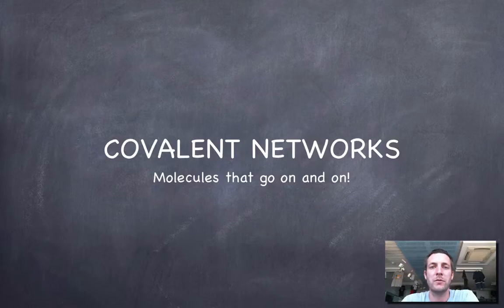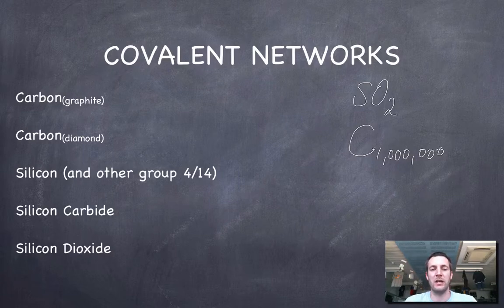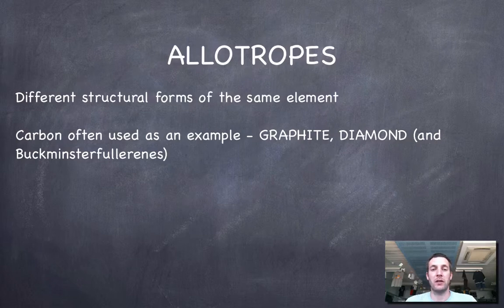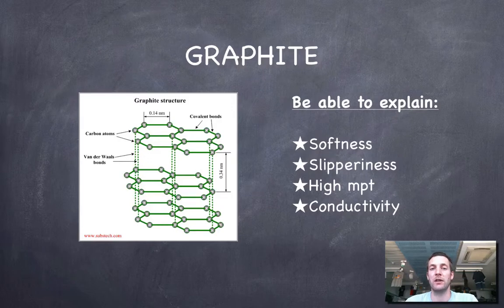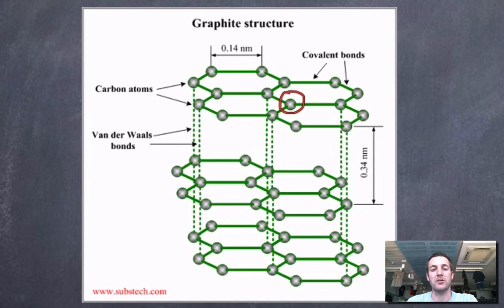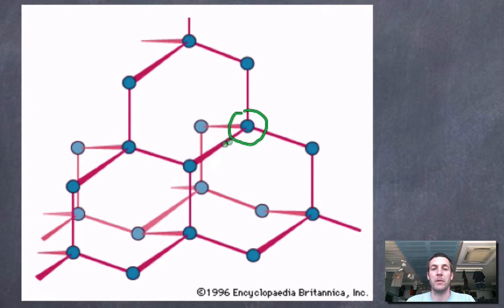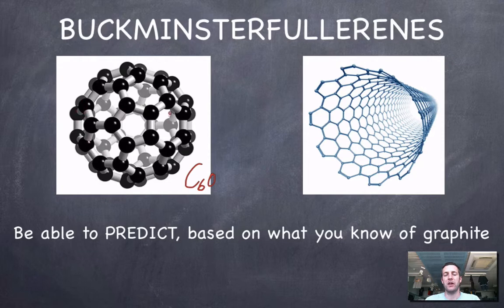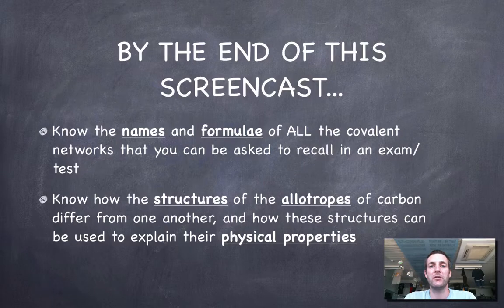9 Covalent Networks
9th in a series of films covering the SL Bonding topic from the IB Diploma chemistry course. Here we look at some covalent substances that do not form discrete molecules, rather arranging themselves in huge arrays of covalently bonded atoms, and focus in particular on three allotropes of carbon, in an attempt to explain some of their properties.